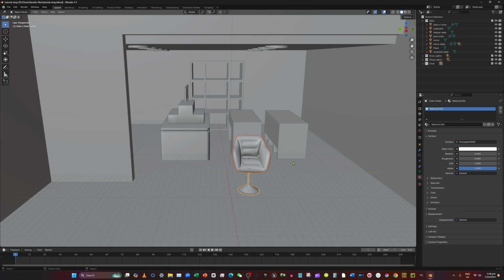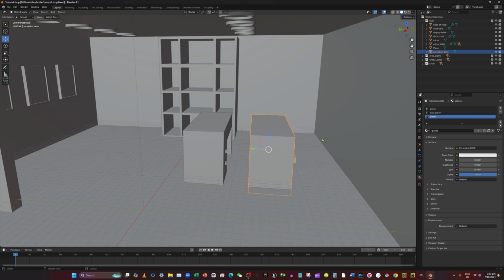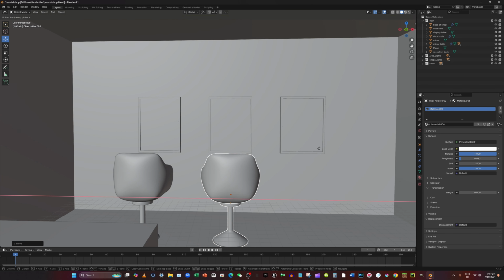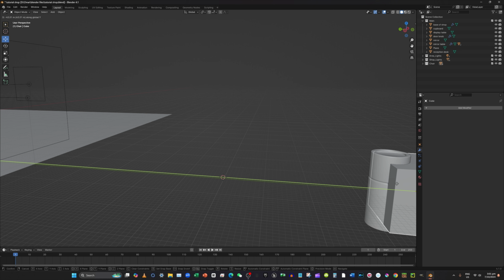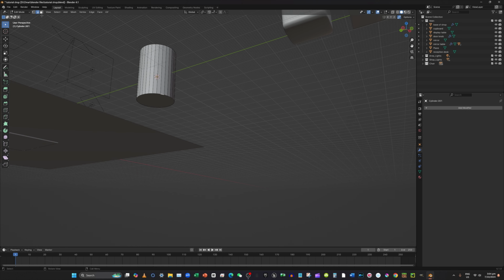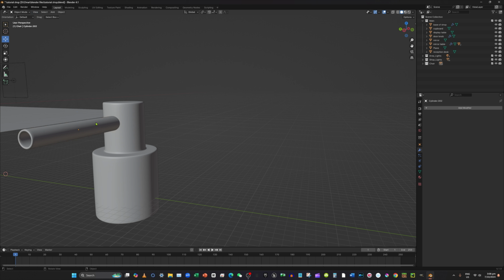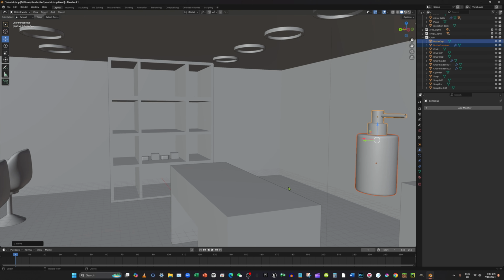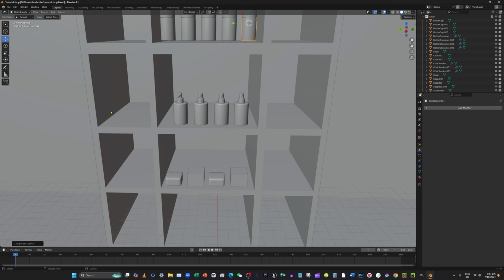MAKING some PRODUCTS for our SHOP | *easy follow along* | Part 9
In this video, I will be moving furniture to its correct position and making some products for our shop.